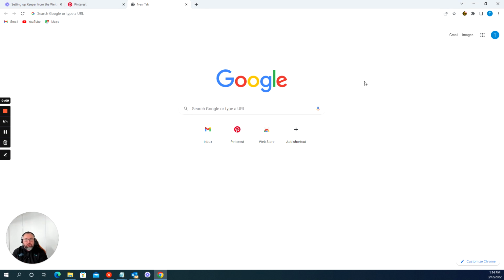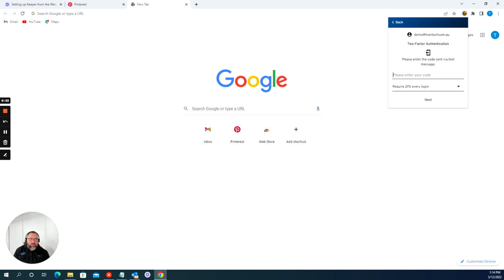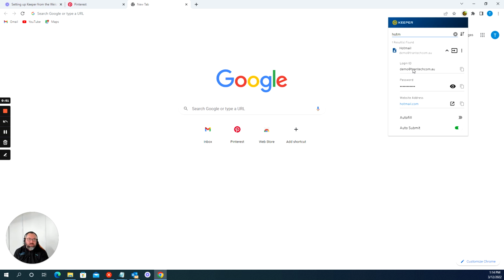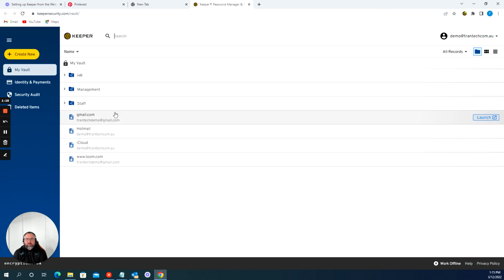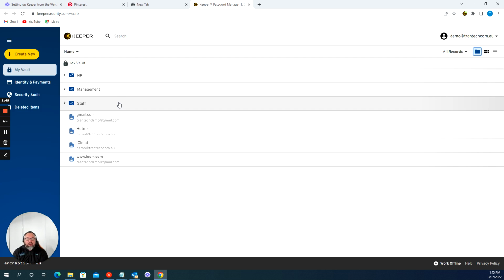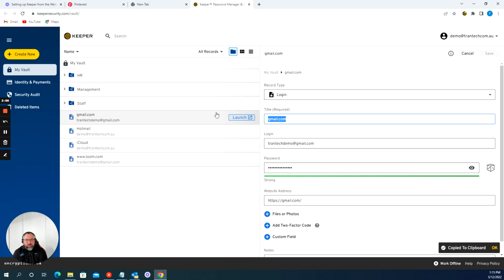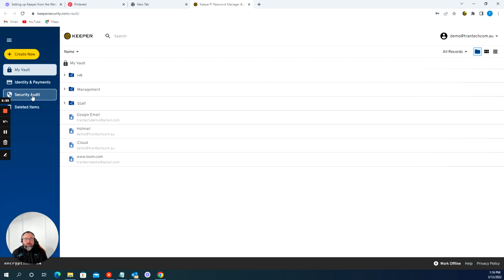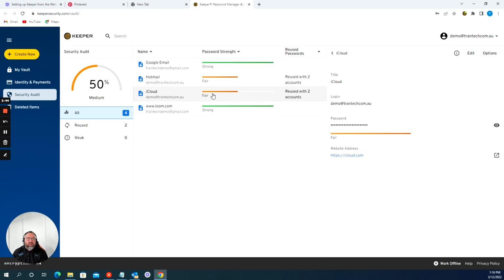Step 2) How the Vault works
How your Keeper Vault works